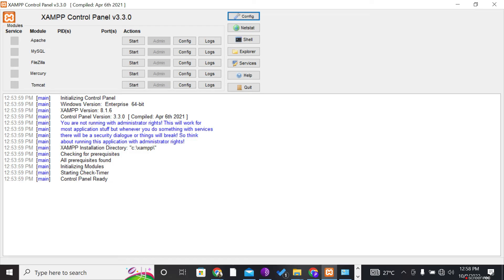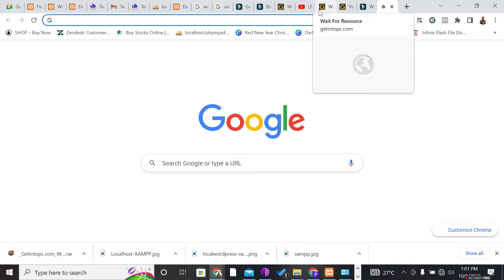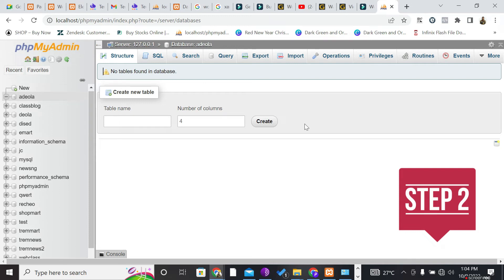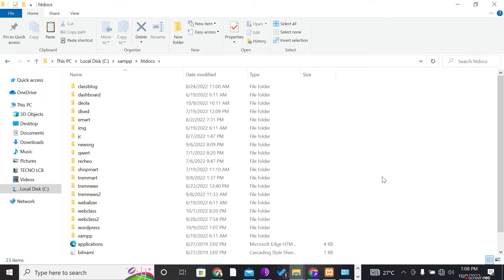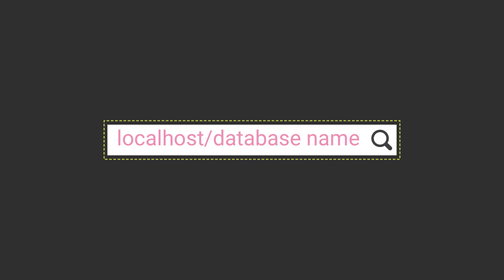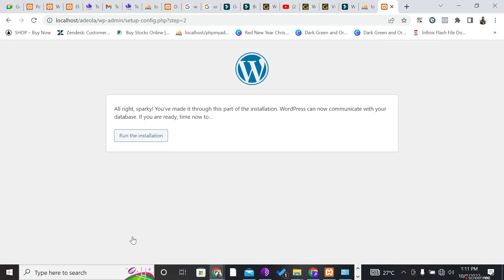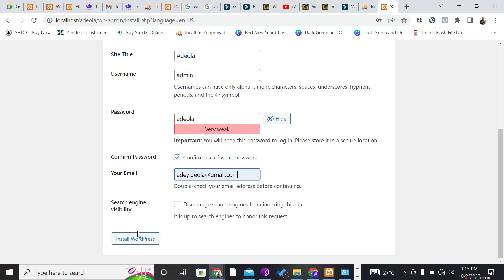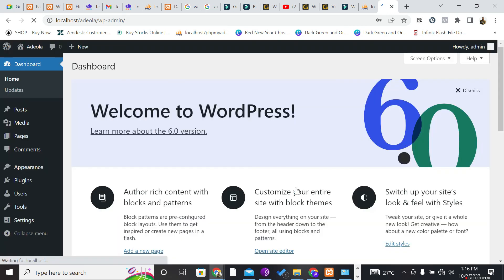Integrating Xampp with WordPress CMS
Learn the three different steps to take to integrate the Xampp software with the WordPress CMS:
1. Creation of Database
2. Integration of WordPress
3. WordPress Installation